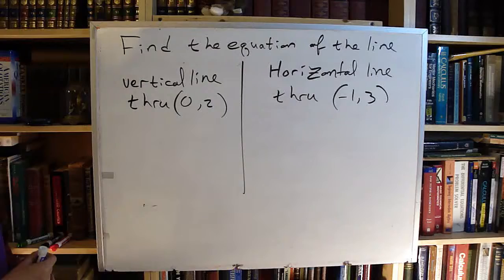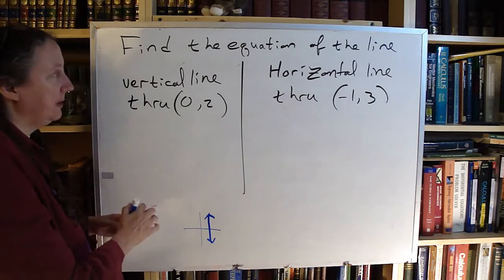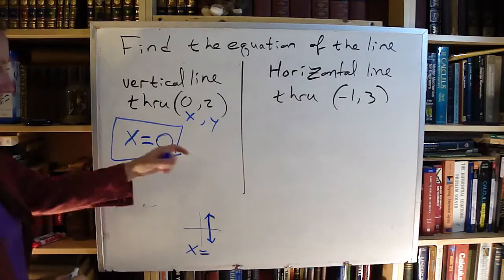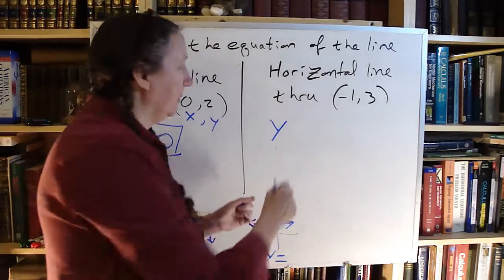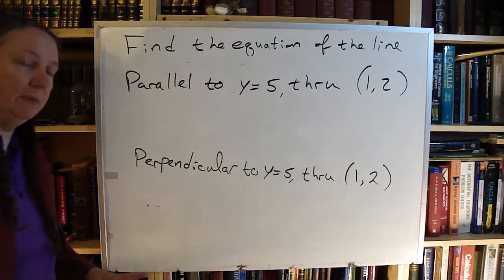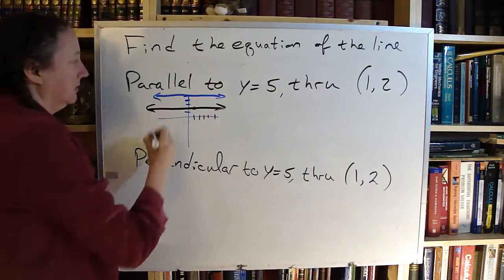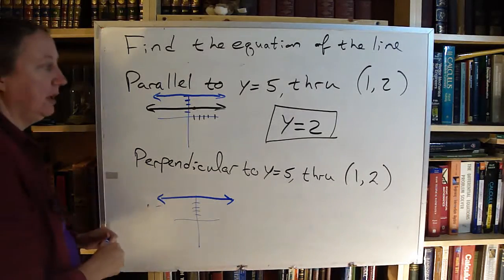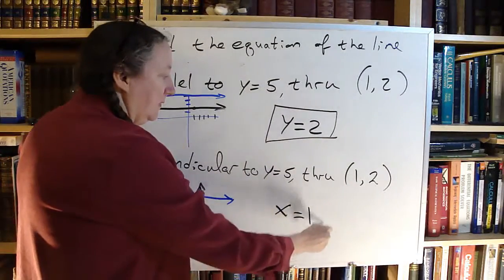M4H09913 write eqn of vert and hor lines a